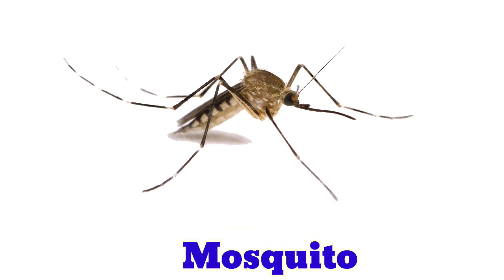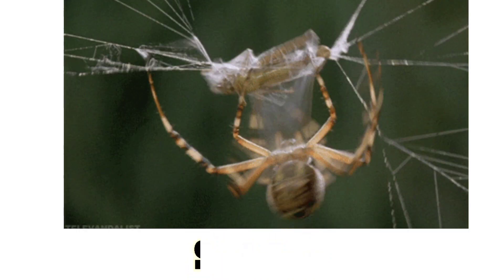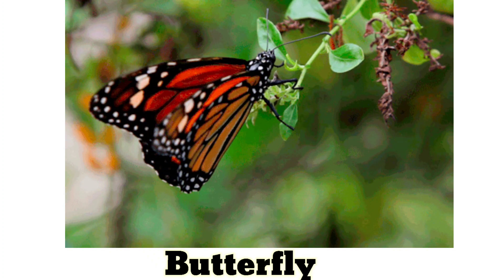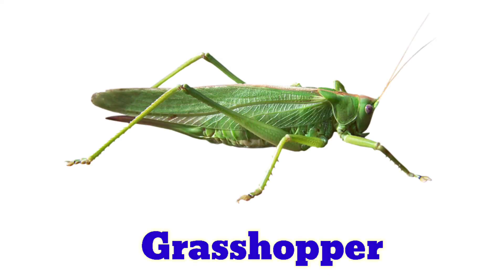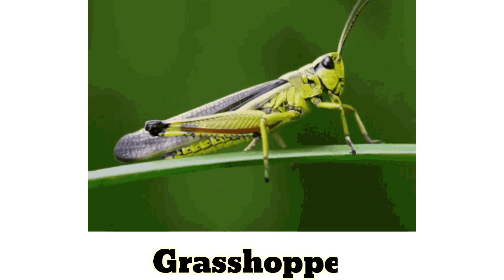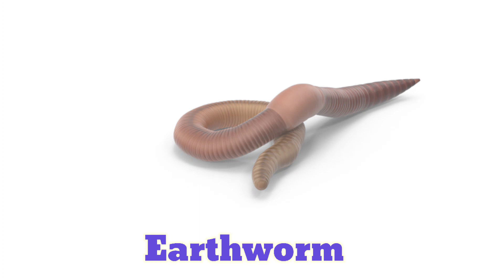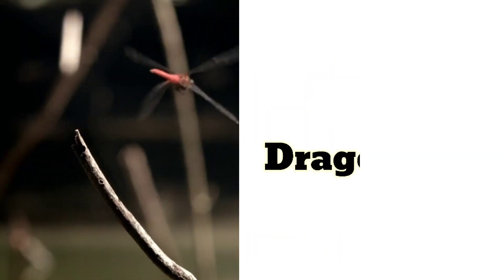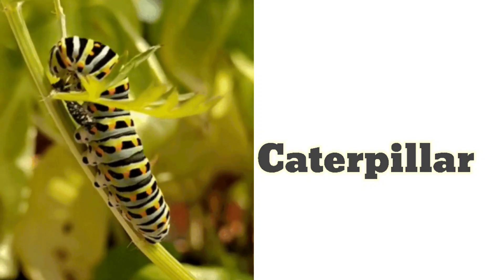Insects Name | Insects Name in English with spelling for kids | Insects Vocabulary for kids..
in this video you will learn different types of insects name in English with spelling and pictures...

insects for kids learning insects name for children toddlers kindergarten
preschool name for insects in English
20 insects name for kids with spelling
10 basic insects name
insects for kids|| bugs for kids
insects educational videos for kids insects name in English with pictures
insects name
10 insects name
20 insects name in English with pictures
different types of insects name in English
insects name